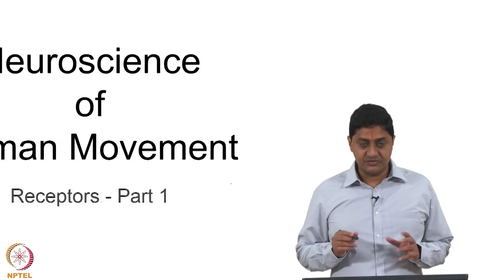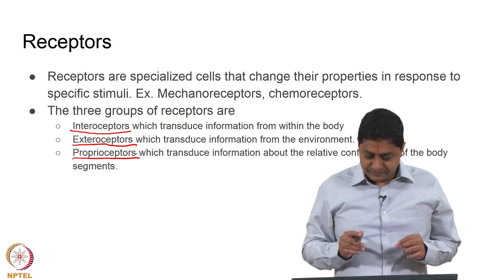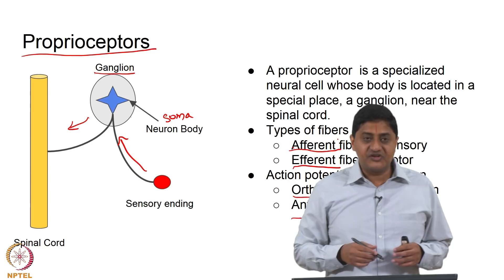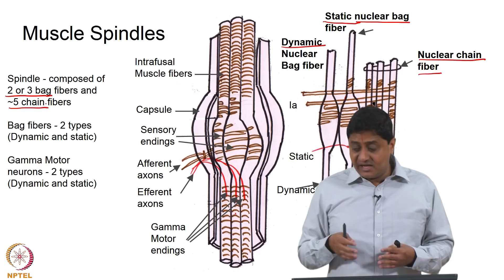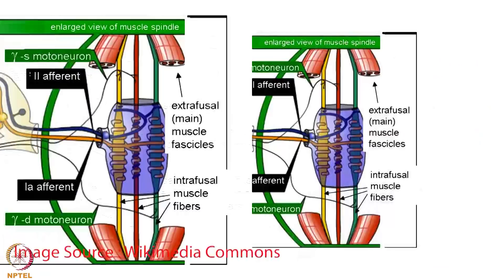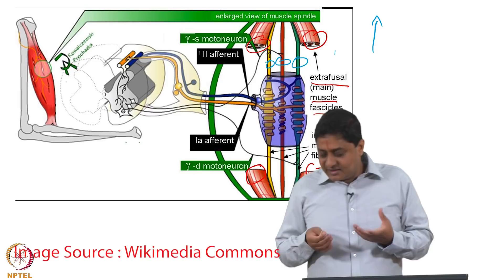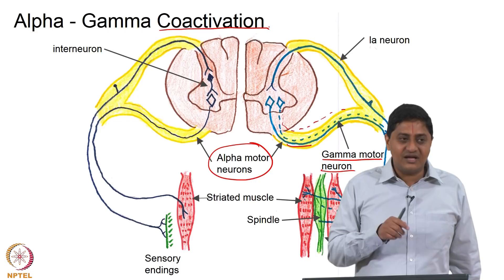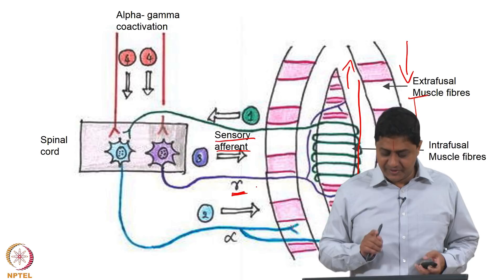Receptors - Part 1